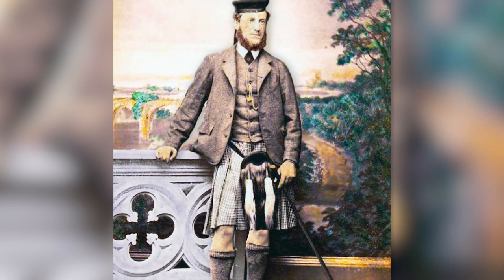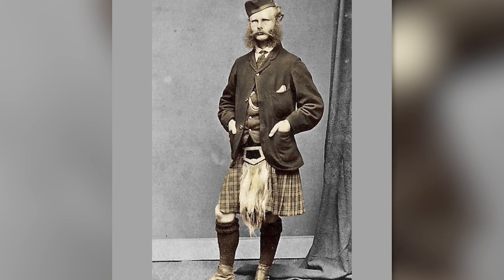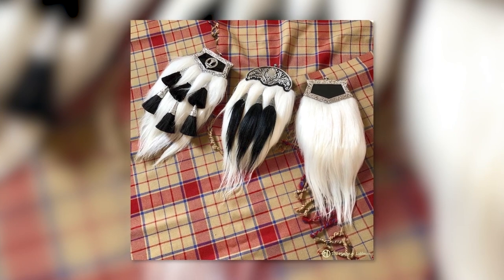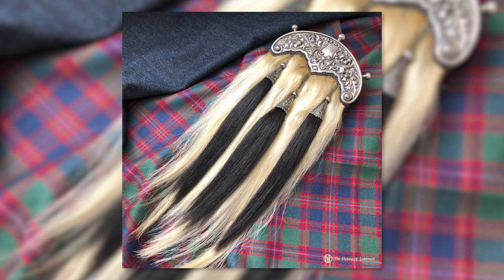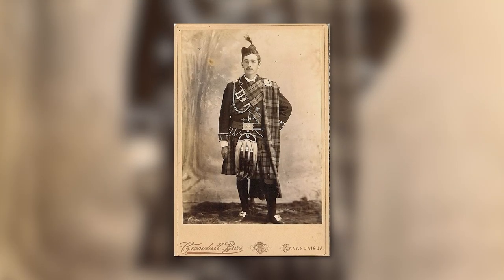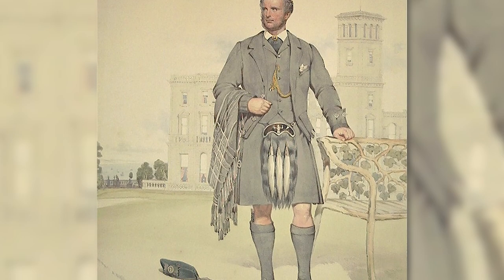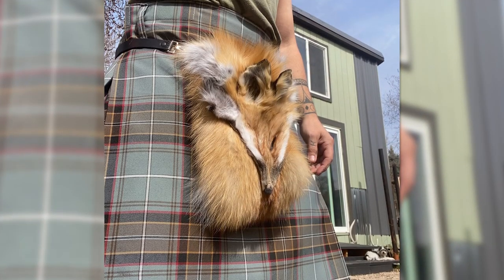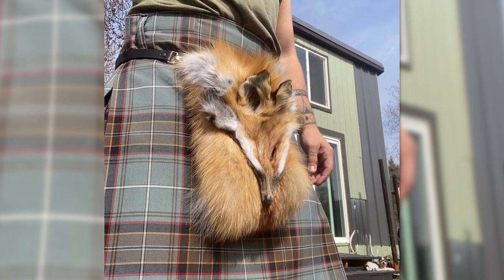Should Horse Hair Sporrans for Civilians Come Back?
We were asked:
“Should horse hair sporrans become part of civilian wear again? They tend to be military and pipe band wear only it seems.”

Sporrans featuring horse hair and/or goat hair first developed in the 18th century and have always been linked strongly to military fashion. In fact at one time one could tell an officer from an enlisted man from the opulence of their uniform sporran.

In the Regency period, these designs morphed into versions for civilians to wear and in fact became very common for both day and evening. IN the 20th century they fell out of favor. It seems that from the period of World War I onwards they were considered fusty and old fashioned – too complex, too ornate. However, they never completely went away and you can still get a high-end sporran with horse or goat hair today. They are not cheap!

All that said, with the rise of interest in retro and fogey fashion is it time for these amazing items to make a come-back?

Tartans:
   Rocky & Erik: Nordic Heritage

   Ian: Old Scotland Tweed